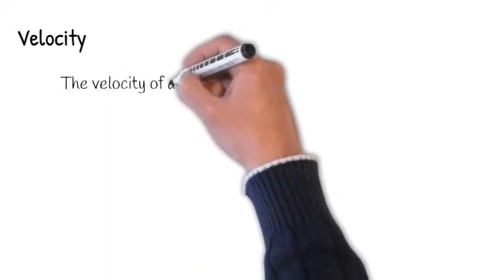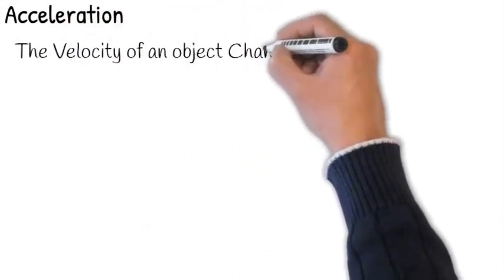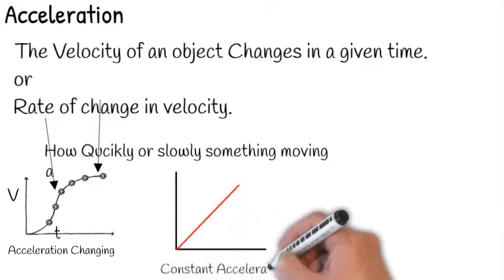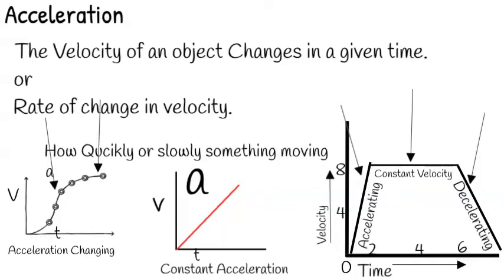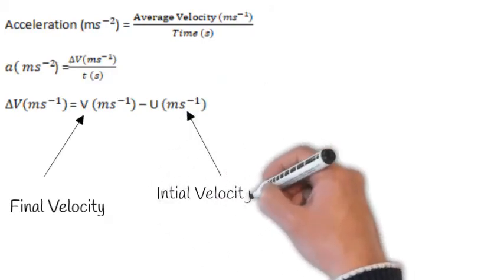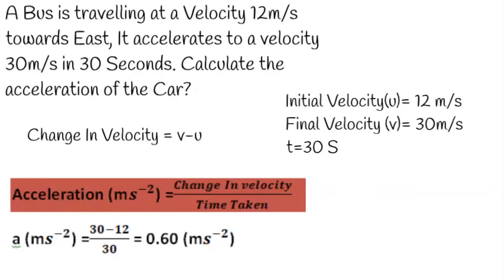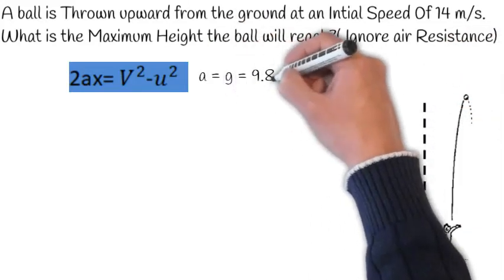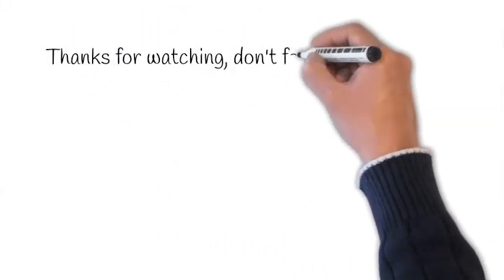GCSE Physics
This Video Covers Acceleration, Uniform 0R Constant  Acceleration , Average acceleration and calculate the acceleration with Examples.

Suitable for,
-GCSE Physics Edexcel and IGCSE course
-GCSE  AQA , OCR 21'st Century and Gateway
- Everything relevant to your course at Grade 9-11